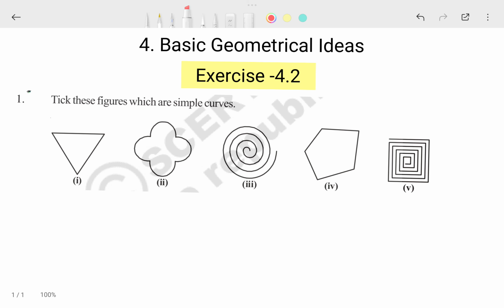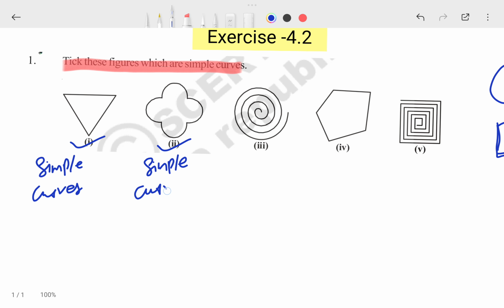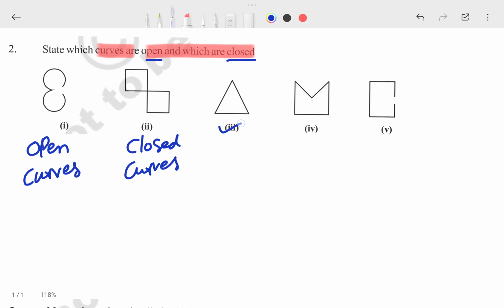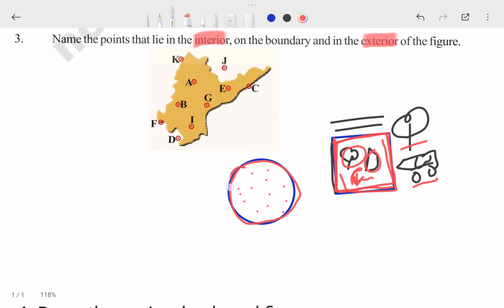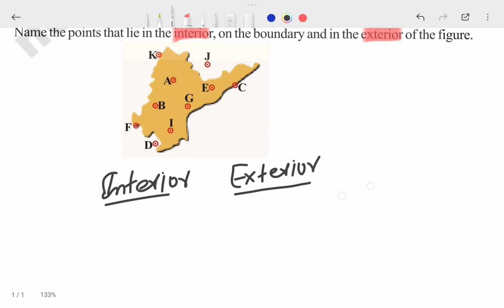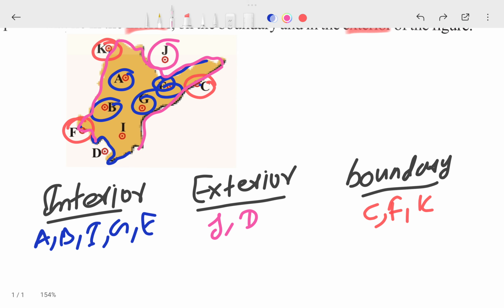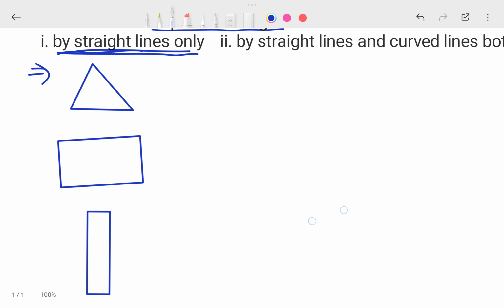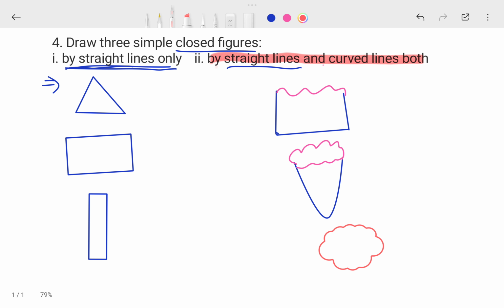AP SSC | Class 6 Maths | Chapter 4 | Basic Geometrical Ideas | Exercise 4.2 Solutions | Andhra Board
In this video, South Education Academy explains Class 6 Maths Chapter 4 – Basic Geometrical Ideas, Exercise 4.2 according to the AP / Andhra Pradesh State Board syllabus.
All questions of Exercise 4.2 are solved in a clear, step-by-step manner, focusing on concept clarity so that Class 6 students can easily understand basic geometry.

📘 Topics covered in Exercise 4.2:
Identification of geometrical figures
Points, lines, rays, and line segments
Understanding plane figures
Practice-based questions from Exercise 4.2
AP Board exam-oriented explanations.

👨‍🎓 This video is useful for:
✔ AP State Board Class 6 students
✔ School exam preparation
✔ Beginners in Geometry
✔ Strong foundation for higher classes
📌 Watch the complete video for full clarity

📍Top Keywords related to this video:
Exercise 4.2 Class 6 Maths AP Board
Class 6 Maths Chapter 4 AP Solutions
Basic Geometrical Ideas Exercise 4.2
AP Board Class 6 Geometry
AP Class 6 Maths
Class 6 Maths AP Board
AP State Board Class 6 Maths
Andhra Pradesh Board Class 6 Maths
AP Board Maths Class 6
Class 6 Geometry AP Board
Basic Geometry Class 6
AP Class 6 Maths Chapter 4
South Education Academy
Class 6 Maths Solutions AP Board

AP Class 6 Maths Chapter 4 Exercise 4.2 Solutions | Basic Geometrical Ideas | AP Board
Class 6 Maths AP Board Exercise 4.2 | Basic Geometrical Ideas Explained
AP State Board Class 6 Maths Chapter 4 Ex 4.2 Solutions
Exercise 4.2 Class 6 Maths AP Board | Geometry Concepts